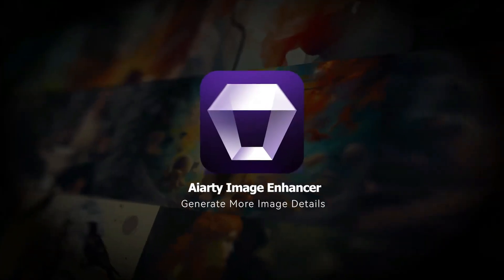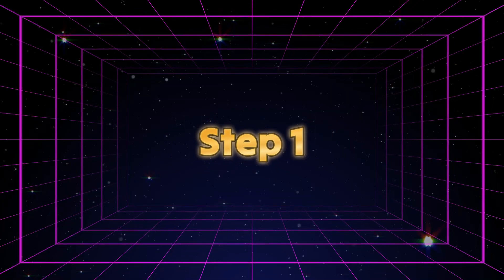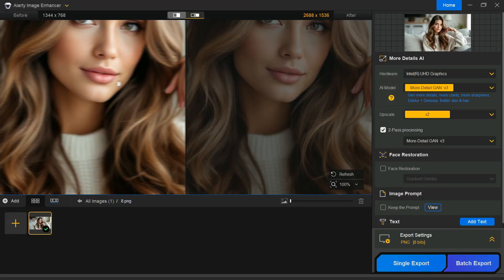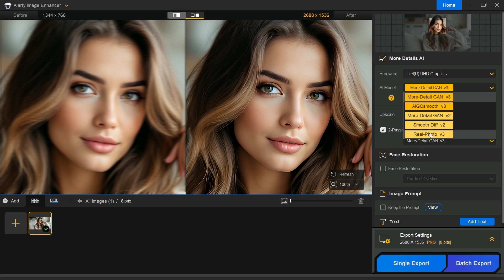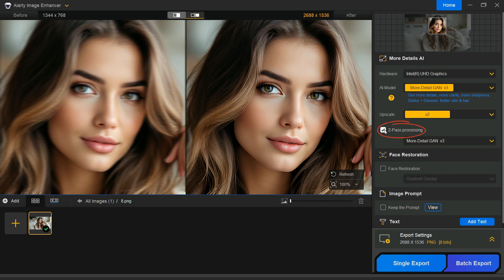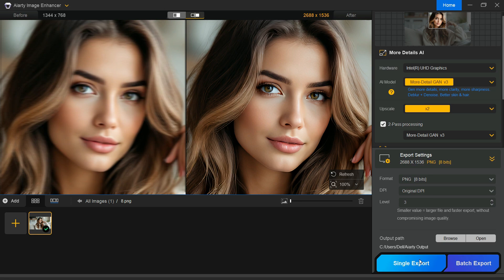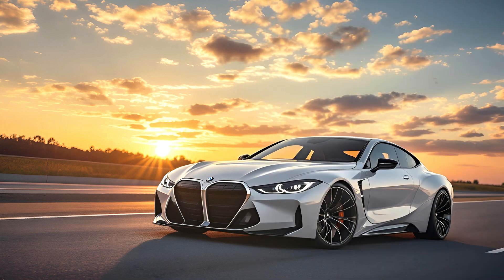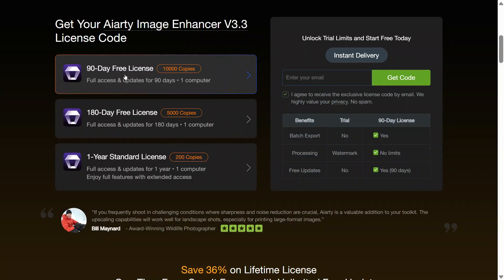Upscale Images by 8x with AI for Free | Best AI Image Upscaler (Free License Offer)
In a time when visuals matter more than ever, dealing with poor-quality photos can be annoying. Aiarty Image Enhancer offers a smart way to upgrade your images, turning dull and unclear shots into crisp, eye-catching results. Enlarge small or pixelated photos up to 8× with sharp, detailed results. Remove noise and motion blur to create clean, natural-looking images. And most importantly, it's Fast & Private: Work locally on Windows and macOS — no cloud upload required. It features a user-friendly interface with simple drag-and-drop support, real-time previews, and batch processing for multiple images at once.

ai photo enhancer
photo enhancer
best photo enhancer
ai image upscaler
Free Image Upscaler
How to increase image clarity
4k image enhancer
enhance image quality
Low Quality Image To 4k
Convert low into HD Quality Photo
Low to high quality
how to convert low to high-quality
how to convert low quality image to high-quality